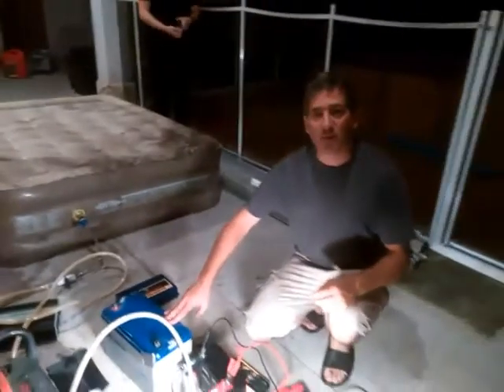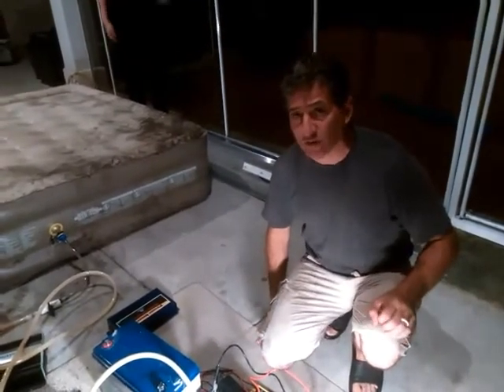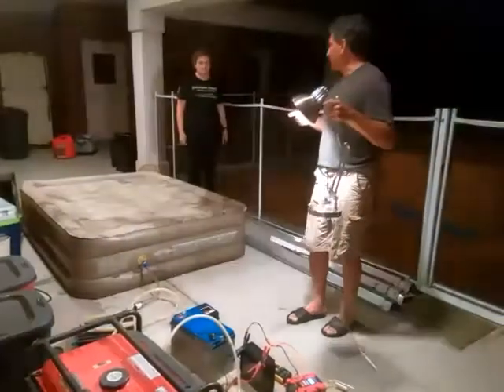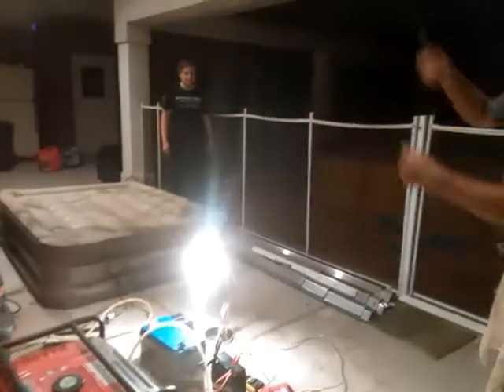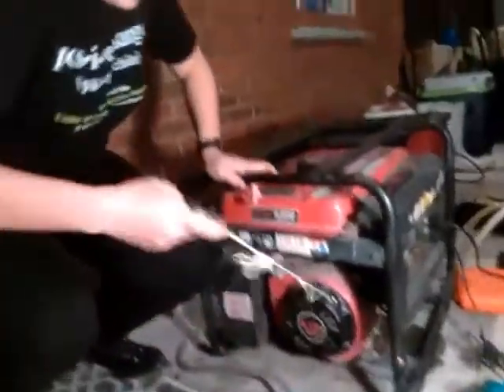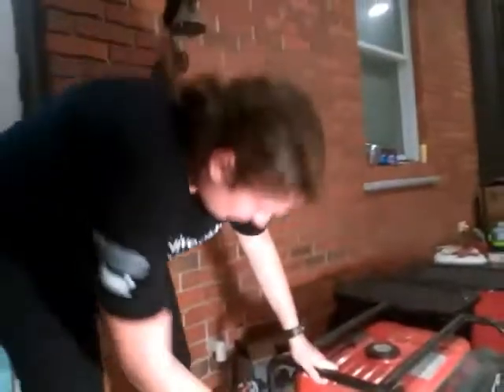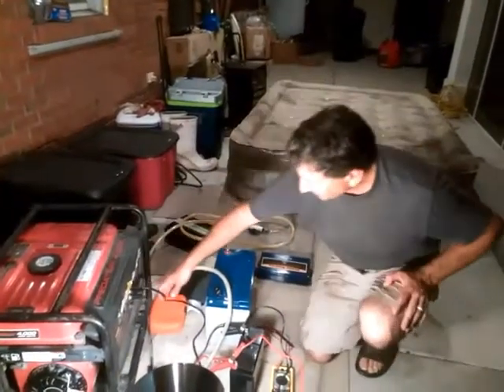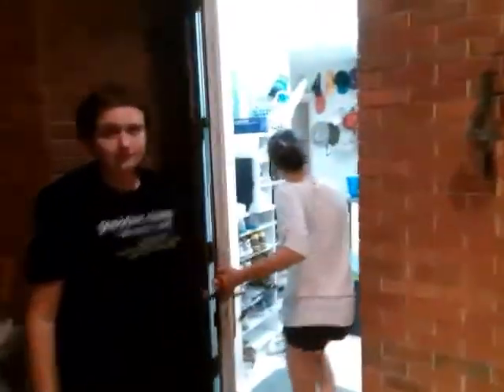Biogas generator charging batteries at Rosebud 1